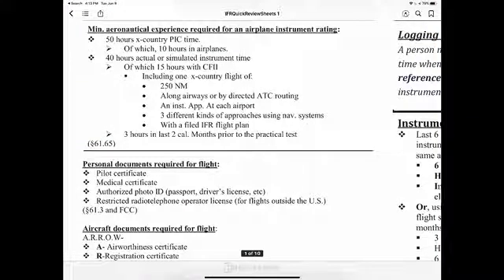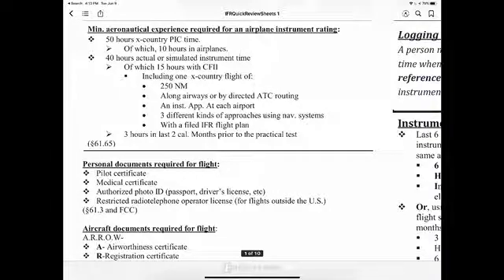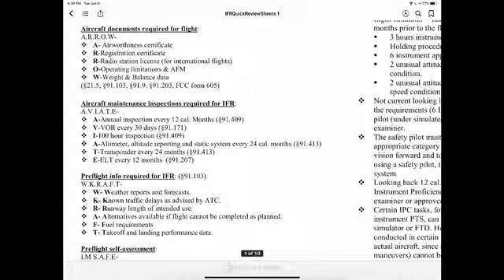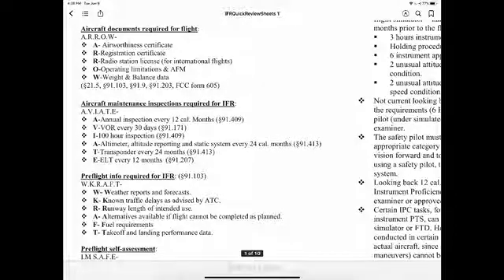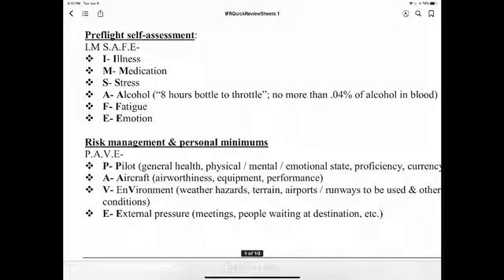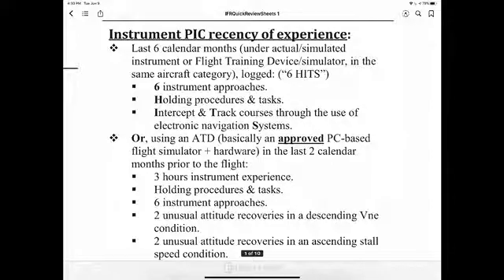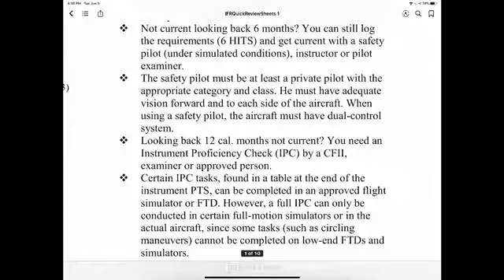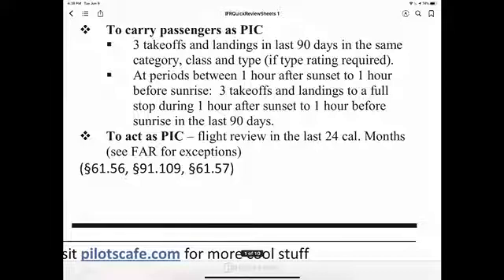IFR ACS 2020 pilot qualifications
This is a study tool to help me for my Checkride. A big thank you to pilotcafe.com for the notes. I hope this will be helpful to you too!